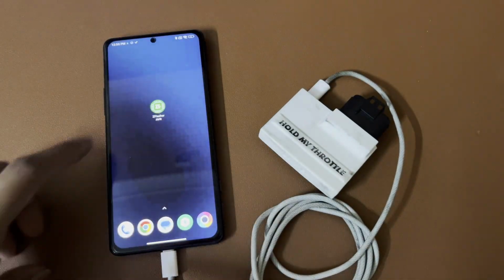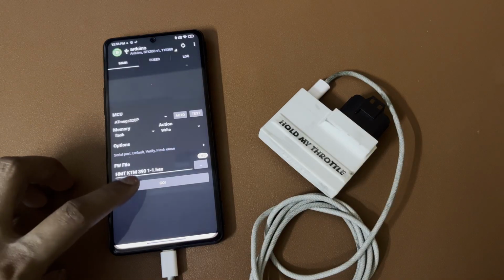How to Update Firmware on Hold My Throttle Cruise Control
What You’ll Need:

1.⁠ ⁠Android phone with ZFlasher AVR app installed
2.⁠ ⁠USB-C to USB-C cable
3.⁠ ⁠Access to the Type-C port on the HMT module

Steps:

Preparation:

•⁠  ⁠If the HMT module is connected to the main harness, turn off your bike and wait 30 seconds before proceeding.
•⁠  ⁠Alternatively, disconnect the module from the harness for the update and reconnect it afterward.

Firmware Update Process:

1.⁠ ⁠Connect the HMT module to your Android phone using the USB-C cable.
2.⁠ ⁠Open the ZFlasher AVR app on your phone.
3.⁠ ⁠Follow the instructions in the official HMT firmware update video to upload the downloaded .hex file to the module.

Note: Ensure the Type-C port on the HMT module is accessible before starting.